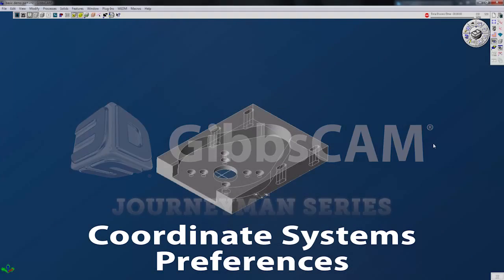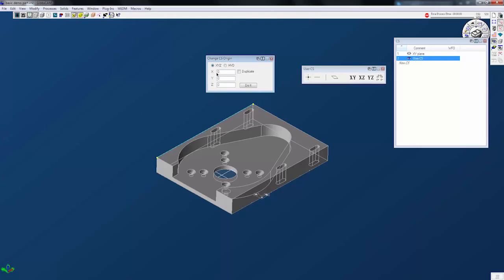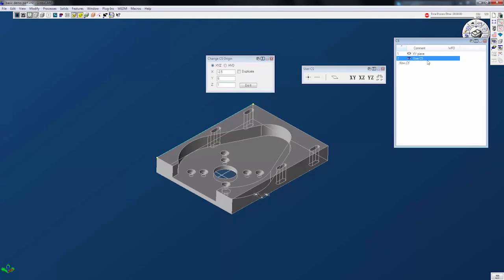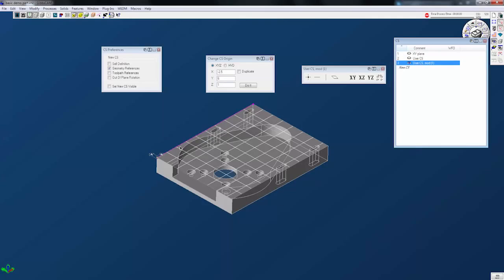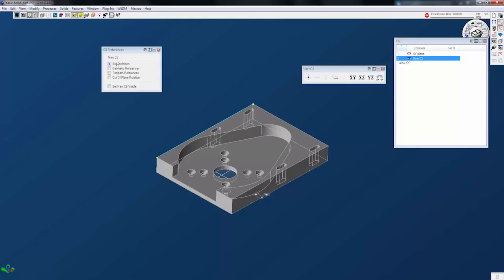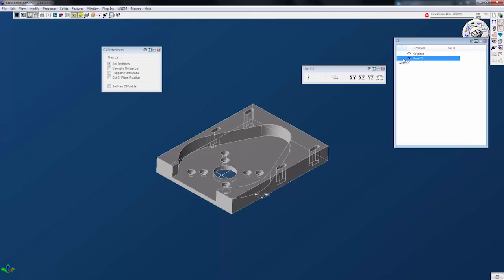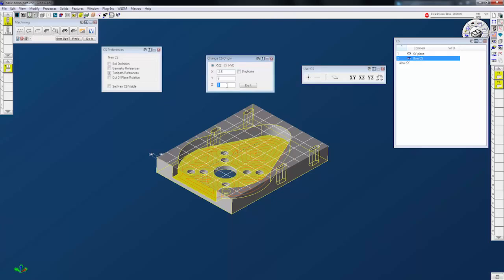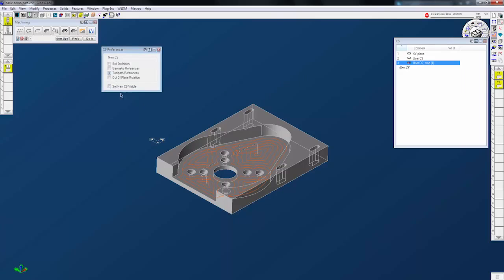3 CS Preferences